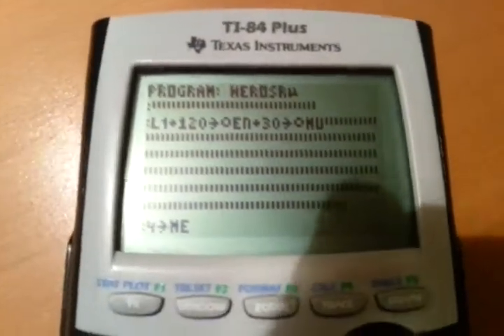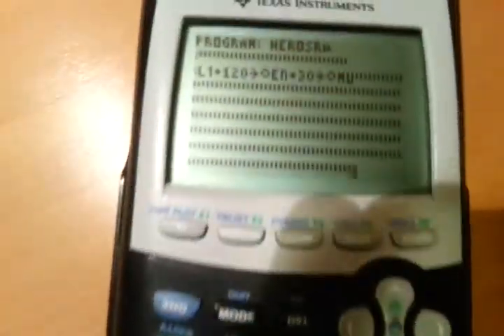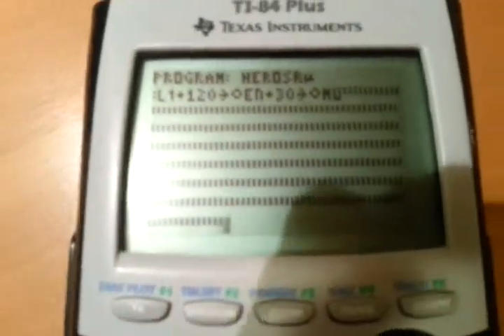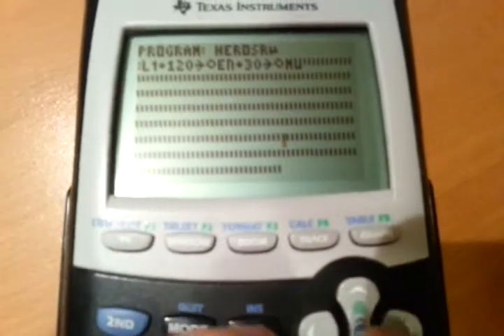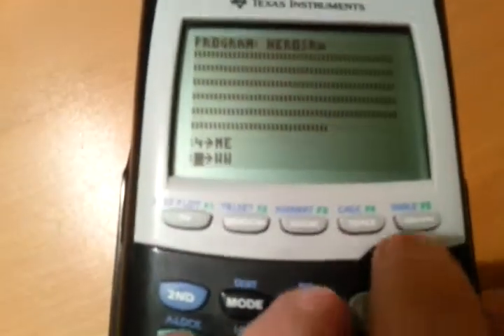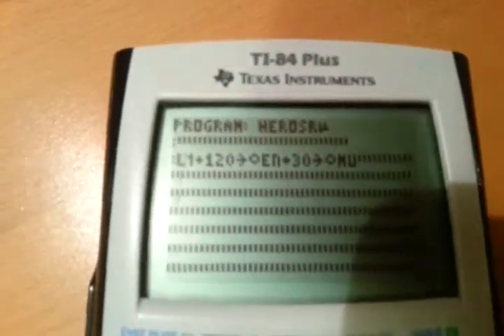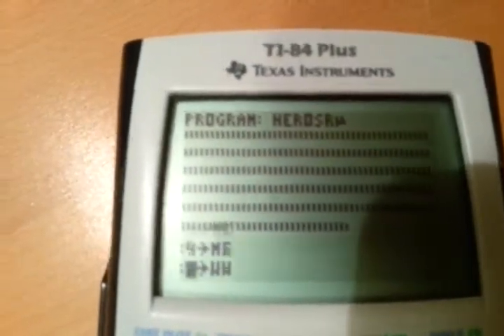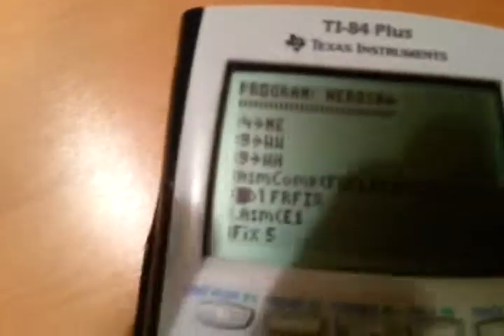zStart code editor bug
No idea what's going on. It just started typing characters on its own. This happened after axe program with Zoom&Run.